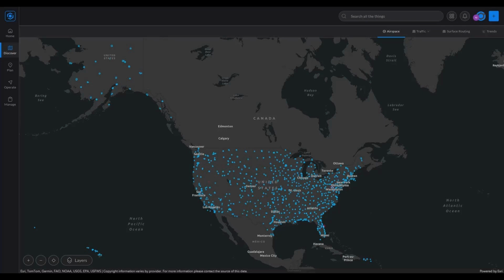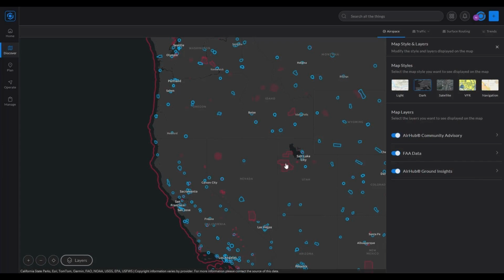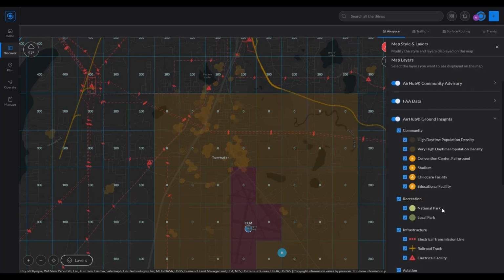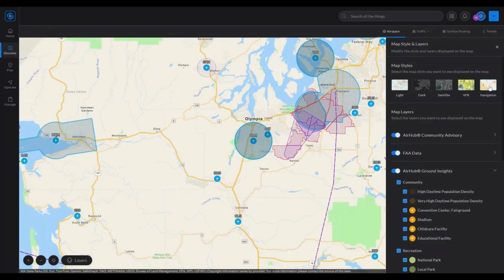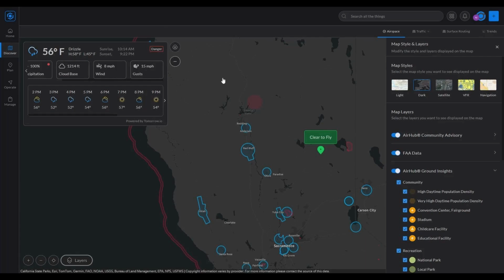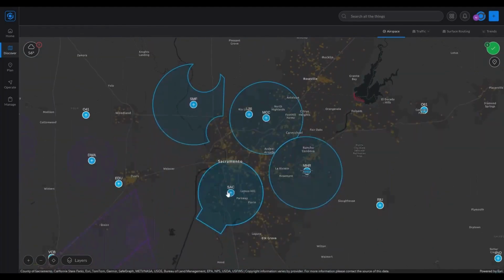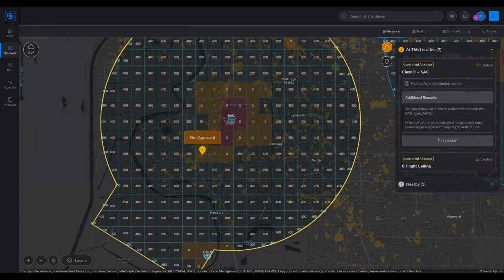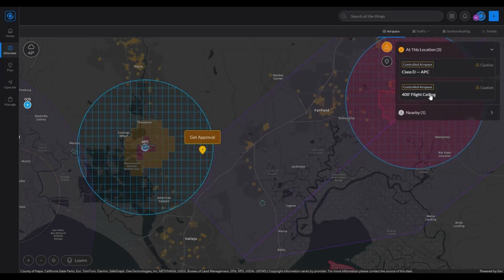AirHub® Academy – Airspace & Ground Risk Awareness & Pre-Flight Planning